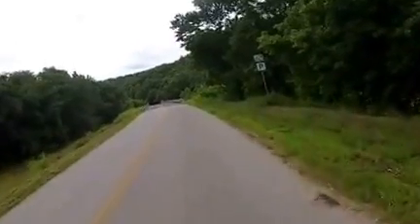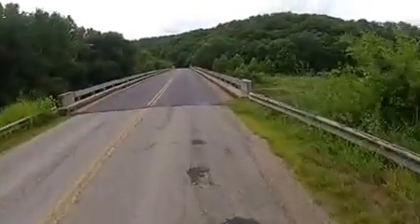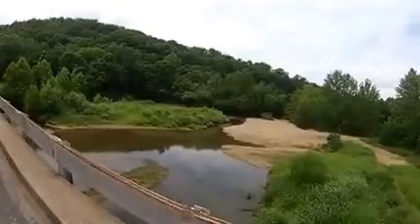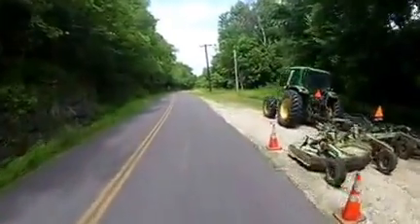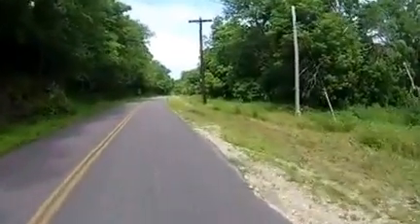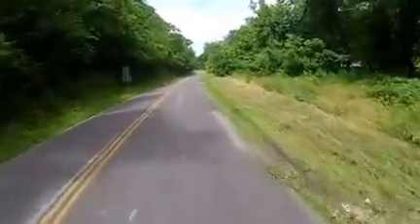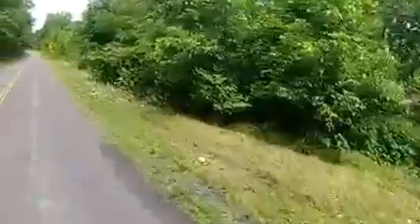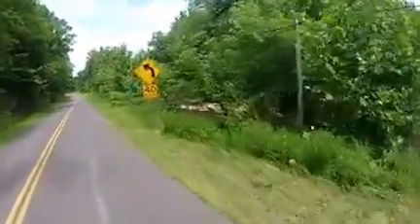Riding on Highway P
Leaving Newburg, Riding on Highway P, before the Hill that stopped me!